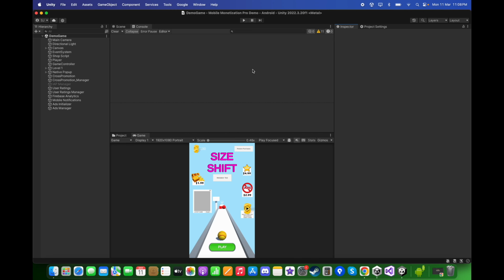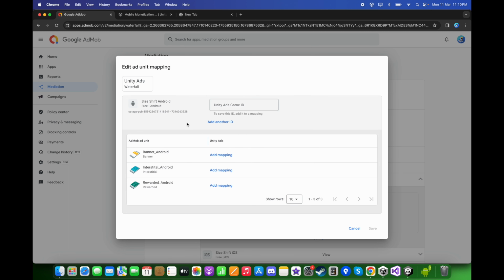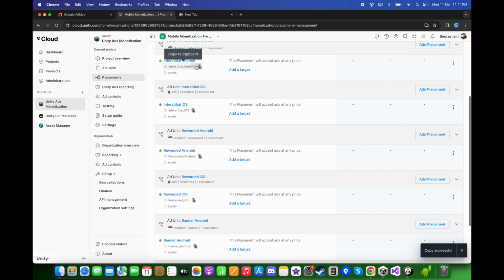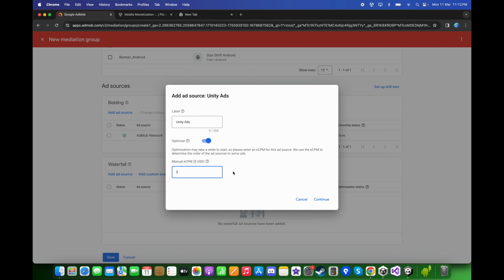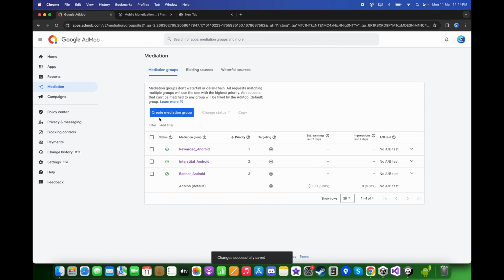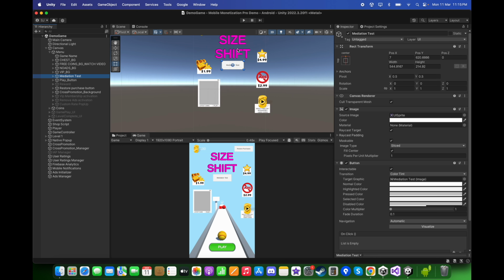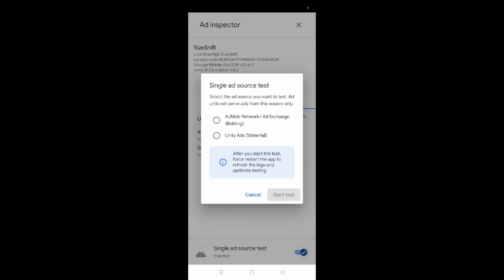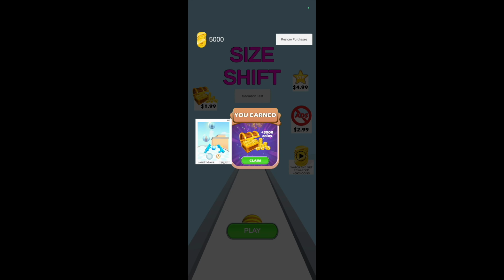Mobile Monetization Pro Tutorial - Admob Mediation Ads Setup (Part 2)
In this tutorial we will going to setup admob mediation ads for the unity project.